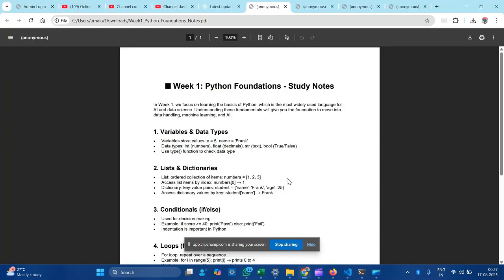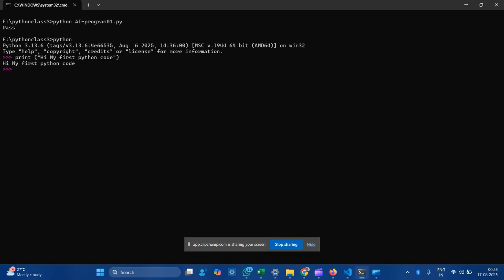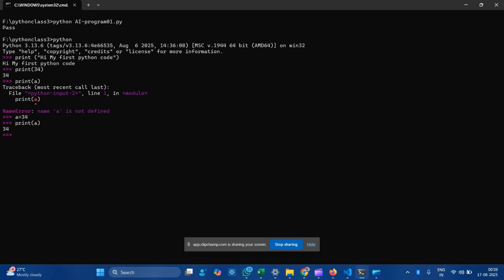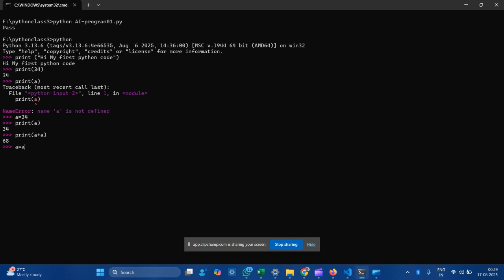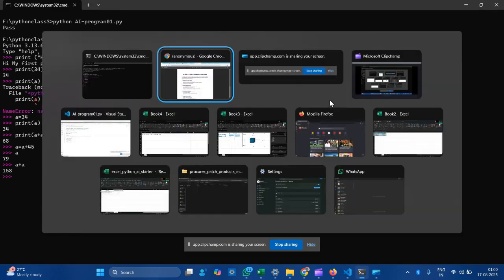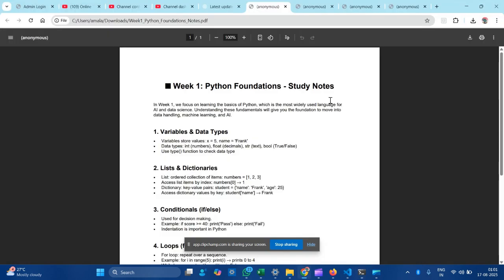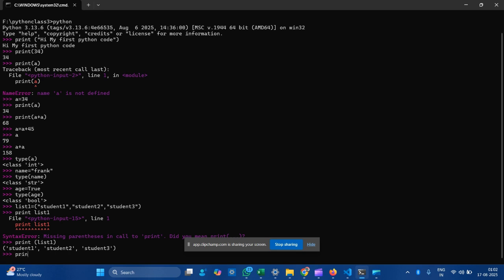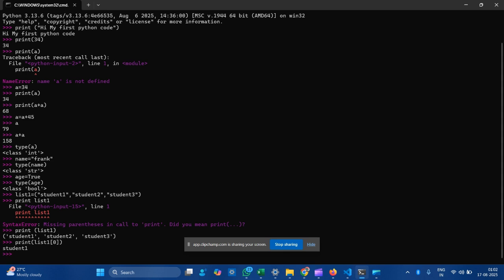AI Programming in Python -Class -01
Dear Viewers, to learn AI programming in Python, I will start with basic.